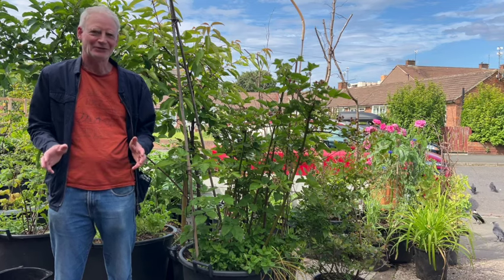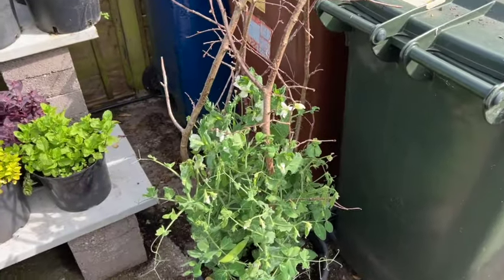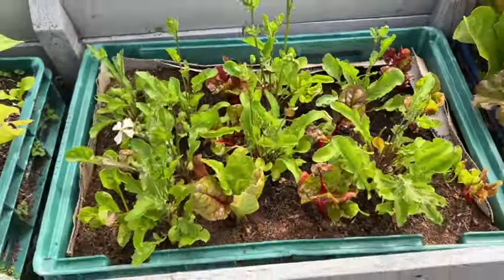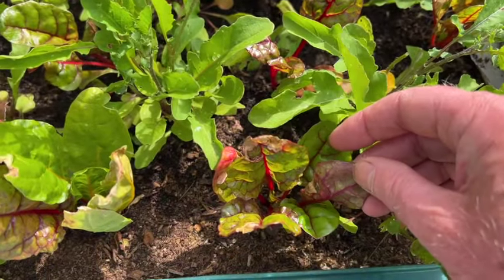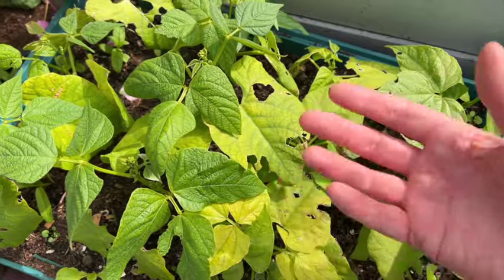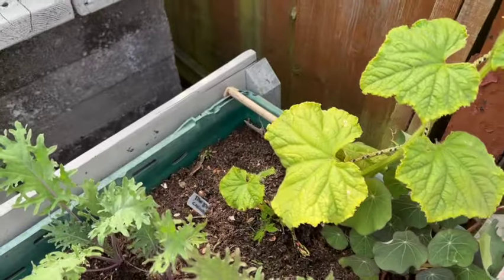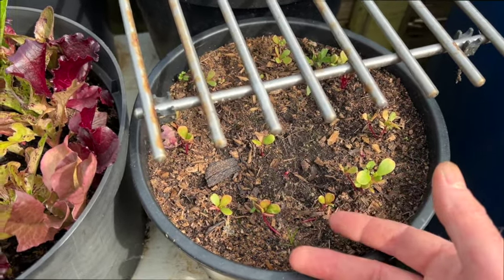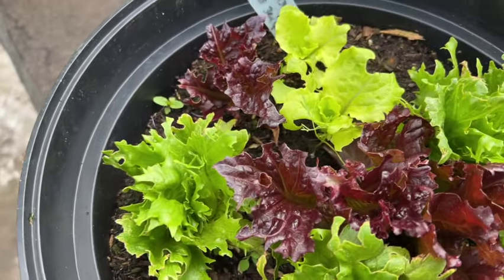Not everything is growing well!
Each year, some things will normally grow well - and some will not.

This is normal for most of us, even those of us with a fair bit of experience. And so I think it is important to share that.

This video is therefore dedicated to those plants in my container garden that are not doing well this month (I also forgot to show you the pea shoots that got a bad case of damping off!).

The second half of May and the first half of June were unseasonally cold in the UK - and many plants didn't like it, particularly those like French beans and courgettes/ zucchini that hail from warmer climates.

We've had some warmer weather the last few days and hopefully many of them will recover. However, it is quite possible that some won't. When plants get a bad start in life, it's quite common for some to come round and do well, while others never really get going again. But it is always worth giving them a chance!

It's also important to try not to worry when you have setbacks in your garden - but also to try and work out and understand why some plants aren't doing so well. Sometimes this enables you to make changes - for example, this year, I might have planted a few things (particularly the summer purslane) out too early.